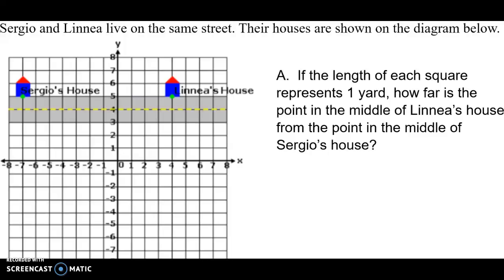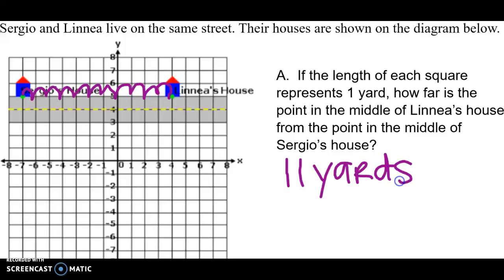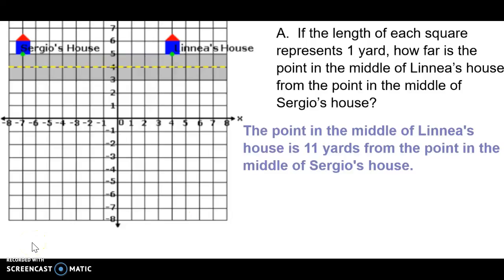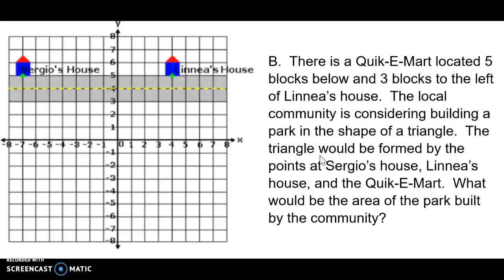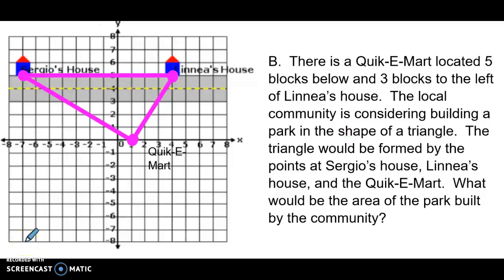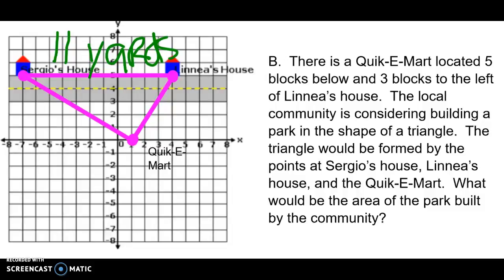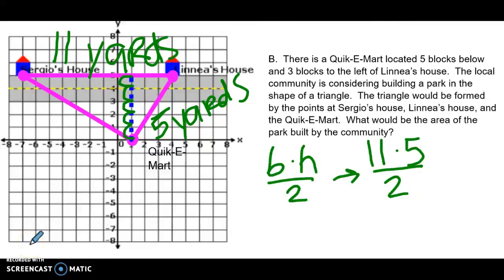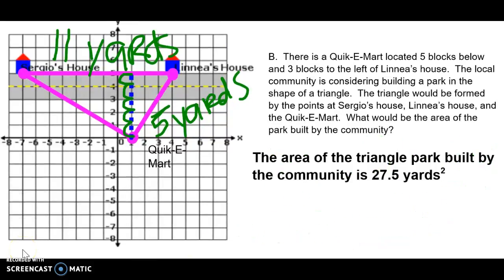Polygons in the Coordinate Plane Real-World